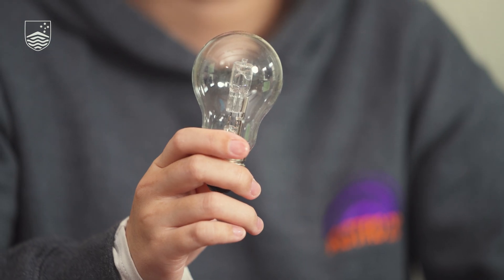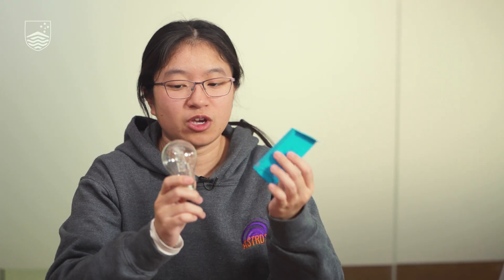Split light into the colours of the rainbow with this DIY spectroscope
Ella Wang from Astro3D explains how rainbows are used in telescopes to observe astronomical objects far, far away.

0:00 Intro
0:29 Spectroscope uses
0:41 What you need
1:09 Safety
1:21 Diffraction grating
1:38 First Step
3:09 Diffraction grating orientation
3:55 Finished spectroscope
4:32 How it works
5:18 Observing household lights
5:35 Observing neon light
6:40 Observing helium light
7:23 Starlight model experiment
9:38 Observing sun light
10:23 Conclusion